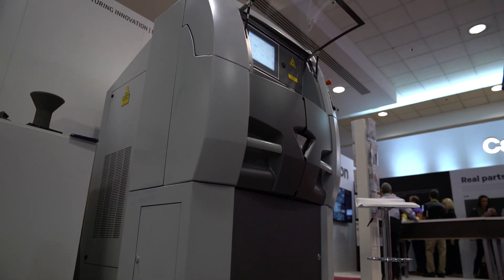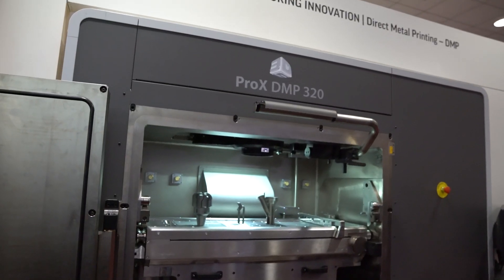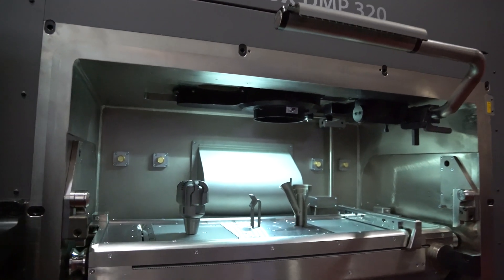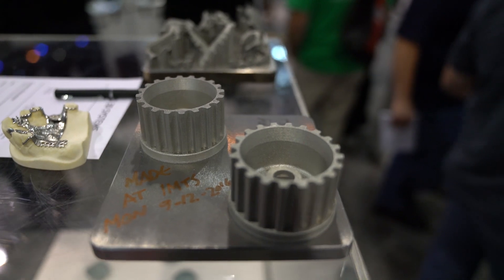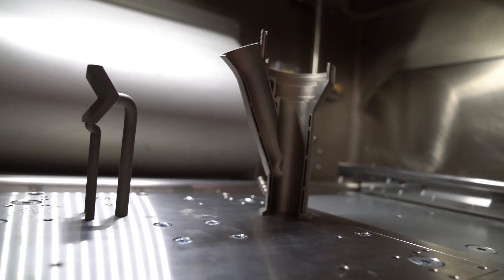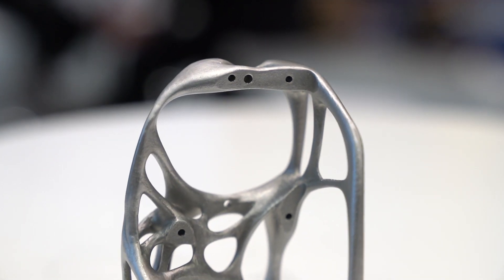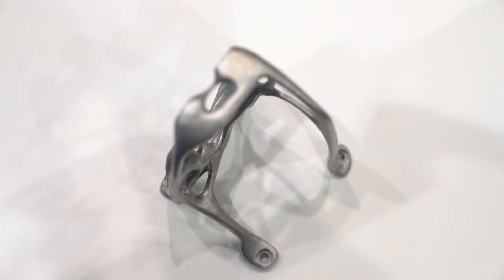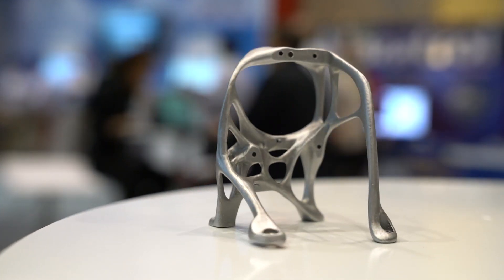IMTS Day 4: Direct Metal Printing with 3rd Dimension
Bob Markley, founder of 3rd Dimension, Metal 3D Printing specialists from Indianapolis, IN, introduces the benefits of having a metal additive manufacturing strategy